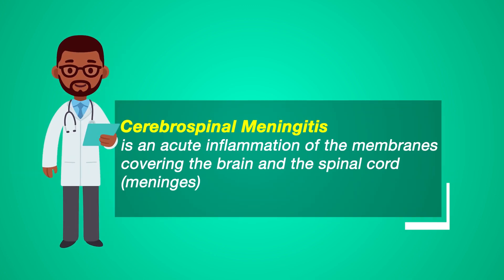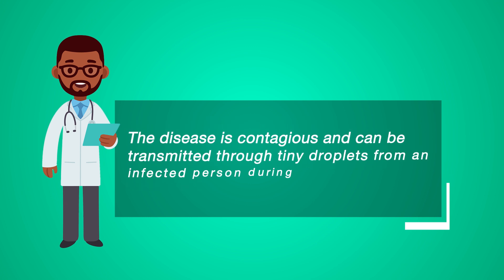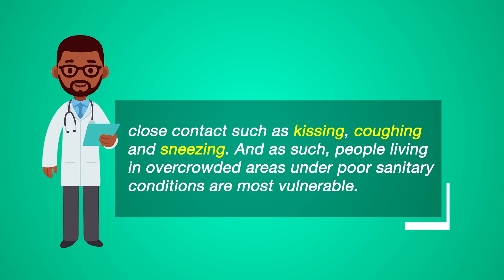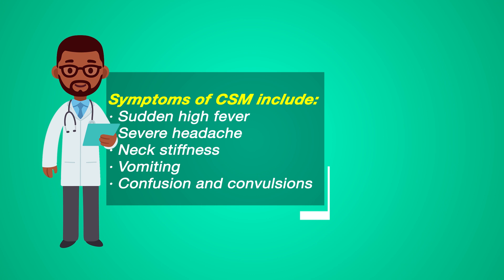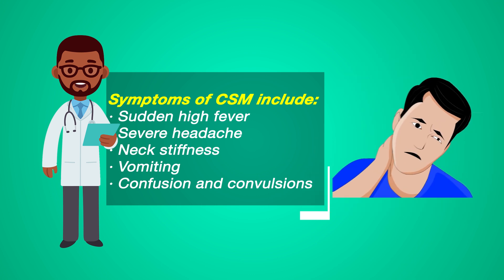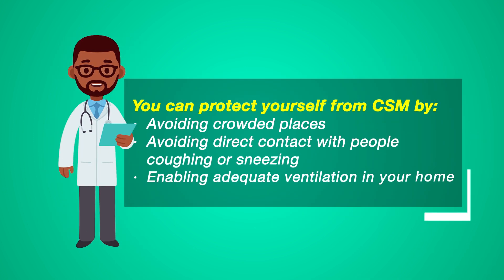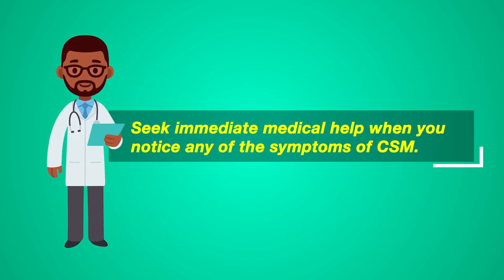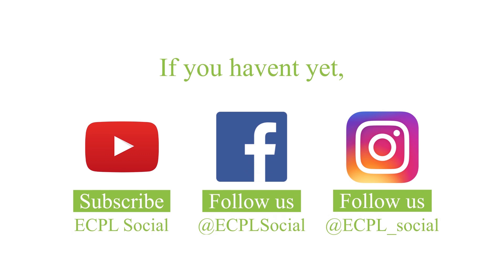Cerebrospinal Meningitis: Causes, Symptoms, Prevention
Learn more about Cerebrospinal Meningitis and how to protect yourself.